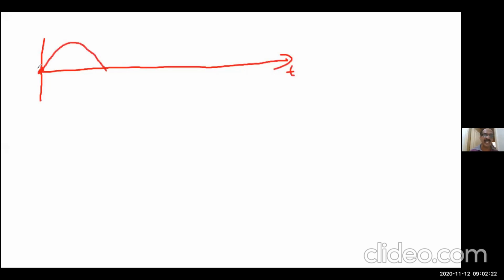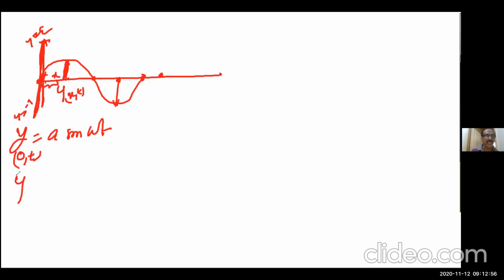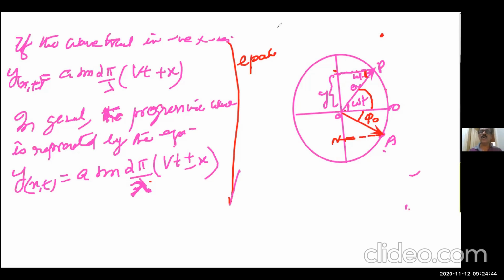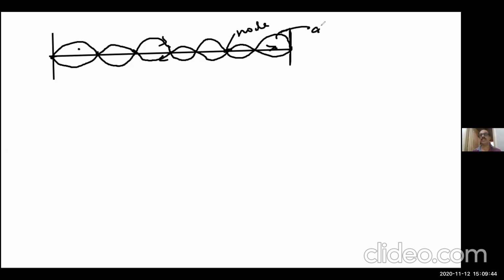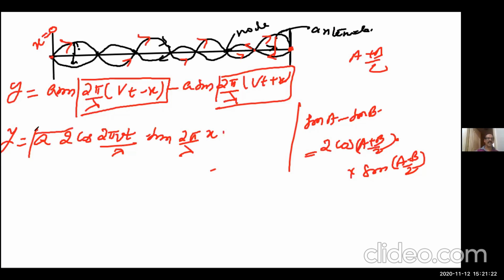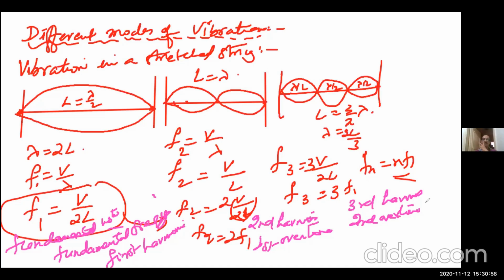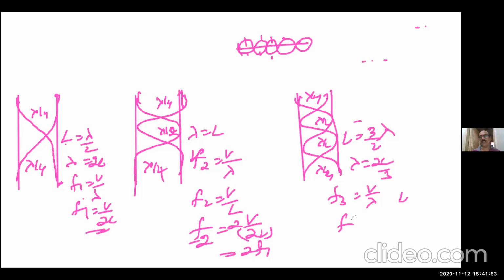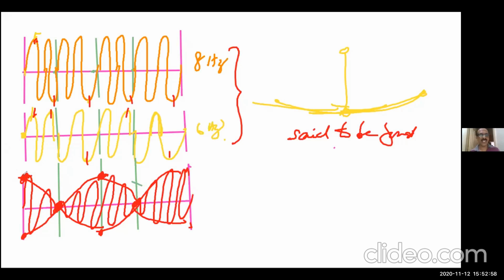Phy ClassXI CH8 NCERT CBSE By Mariadas Sir(with Extra class)